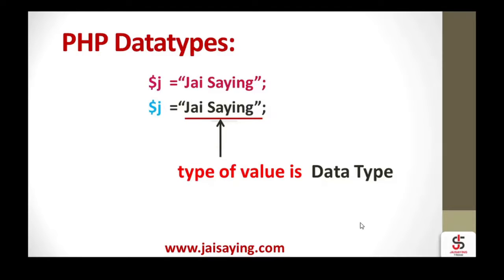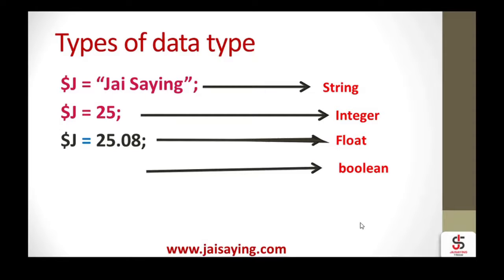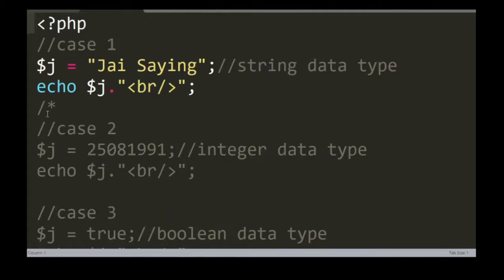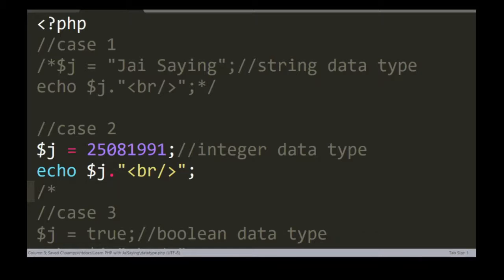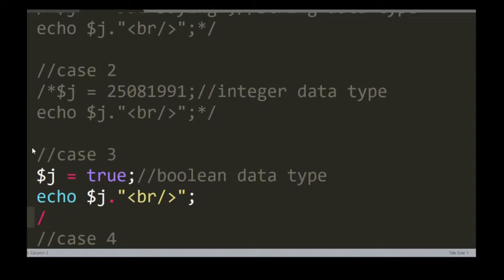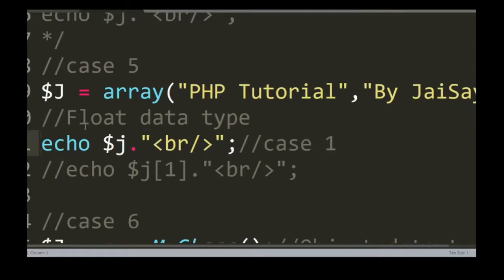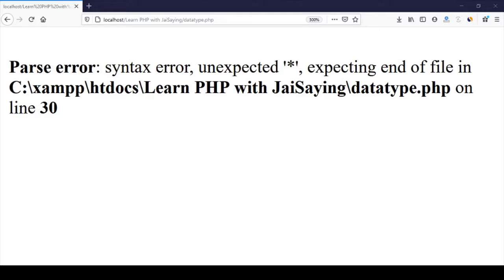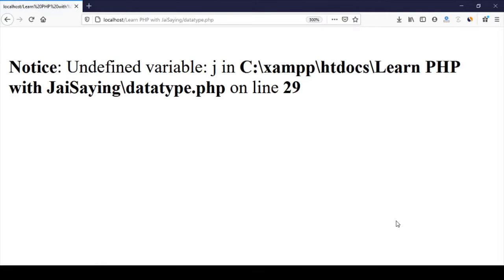PHP Data Types By JaiSaying 2021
In this tutorial you will learn about the PHP datatypes.

Loyal Soul, Singer, Writer, Nature Lover, Thinker, Researcher, Happy Sr. Software Engineer राधे राधे

https:linkedin/in/jaisaying25